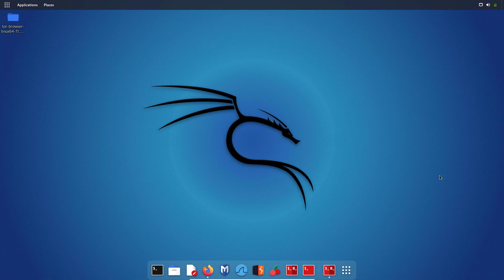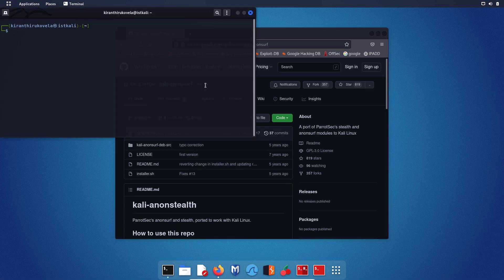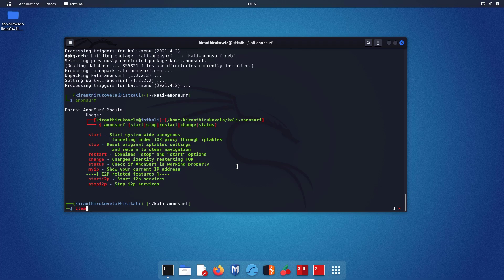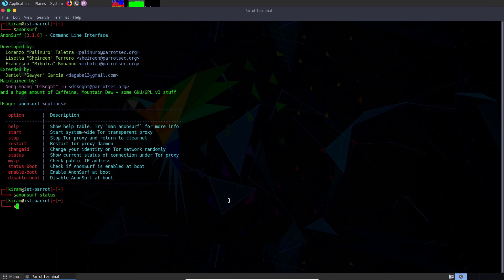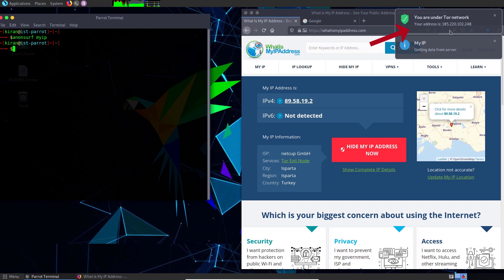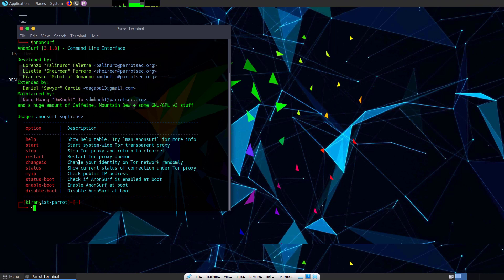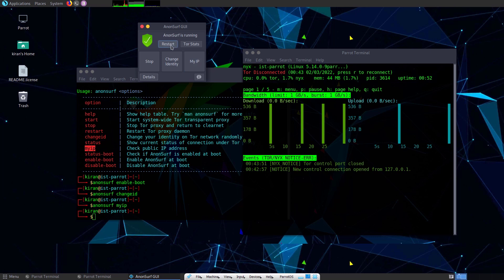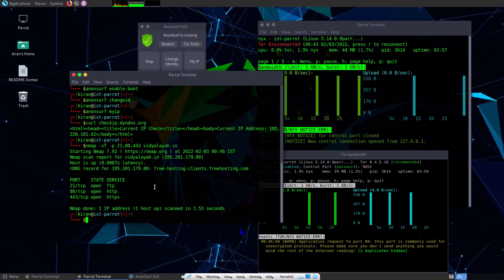How To Setup And Use Anonsurf in Kali Linux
This video is of installing Anonsurf on Kali Linux and be stay anonymous on internet. where we'll cover the skills needed hide your internet activity along with learning ethical hacking.

-how proxy works?
-How this course works
-Course content overview

Anonsurf is a script made via the development group at ParrotSec, which covered Lorenzo Faletra (@palinuro), Lisetta Ferrero (@sheireen) and Francesco Bonanno (@mibofra), and this is maintained by means of Nong Hoang Tu (@dmknght). This script was made to offer customers with machine-extensive anonymization. In less complicated words, some thing you do at the same time as you've got Anonsurf started for your device would be almost untraceable. Anonsurf no longer handiest routes all your visitors thru Tor, however it also lets you start i2p offerings and clear any strains left at the user disk. Anonsurf additionally kills away all dangerous programs by means of distinctive feature of the Pandora bomb, so that you do not want to fear about having a Tor browser and other scripts walking to hide your machine. The first-class part is that each one this is contained in a easy start/prevent feature.